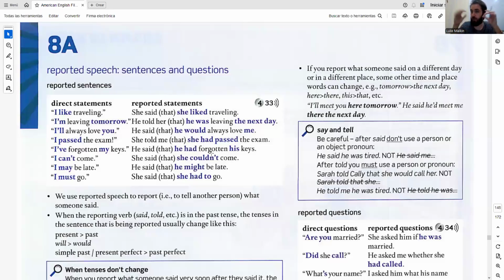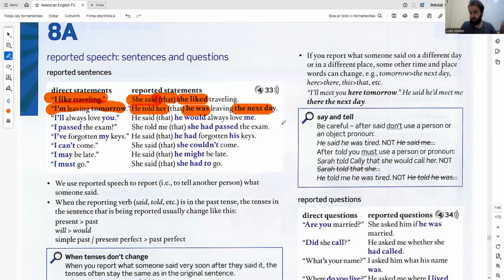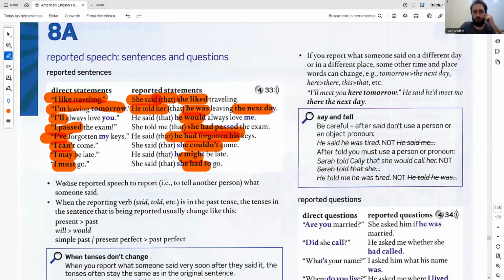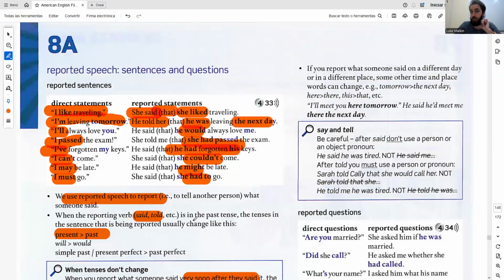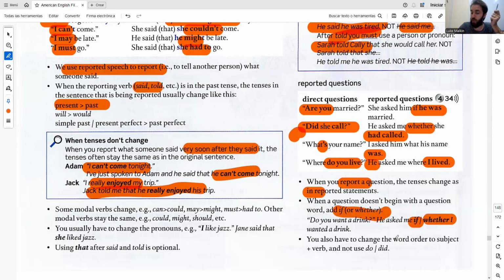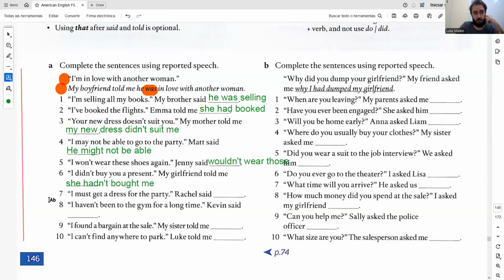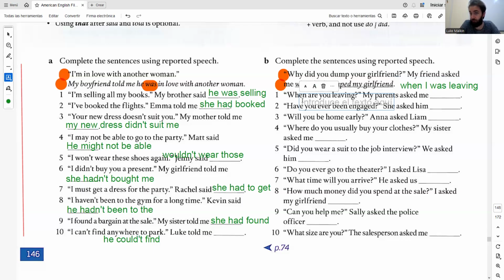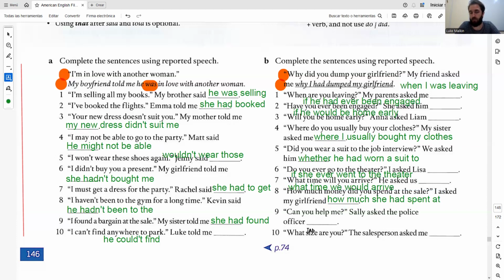Adults 4, Unit 8A: Reported Speech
Somebody told me you were having trouble with this?
How to use reported speech in English.

📚 Master English Grammar with Language Connection! 📝

In this series, we break down essential English grammar topics in a clear, simple way—perfect for learners at any level! Each video includes an easy-to-follow explanation and guided practice to help you build confidence and accuracy.

These videos are designed for our students at Language Connection, but they’re free for anyone who wants to improve their English! Whether you're studying for an exam, improving your writing, or just refining your skills, these lessons will help you take your English to the next level.

🌎 Language Connection is the international standard for English language classes in Bolivia, offering high-quality instruction from an experienced, global teaching team.

📚 Domina la gramática del inglés con Language Connection! 📝

En esta serie, explicamos temas esenciales de gramática en inglés de manera clara y sencilla, ¡perfecto para estudiantes de cualquier nivel! Cada video incluye una explicación fácil de seguir y práctica guiada para ayudarte a ganar confianza y precisión.

Estos videos están diseñados para nuestros estudiantes en Language Connection, ¡pero son gratuitos para cualquiera que quiera mejorar su inglés! Ya sea que estés estudiando para un examen, mejorando tu escritura o simplemente refinando tus habilidades, estas lecciones te ayudarán a llevar tu inglés al siguiente nivel.

🌎 Language Connection es el estándar internacional para clases de inglés en Bolivia, ofreciendo enseñanza de alta calidad con un equipo docente global y experimentado.

📩 ¿Tienes una pregunta? ¡Déjala en los comentarios!